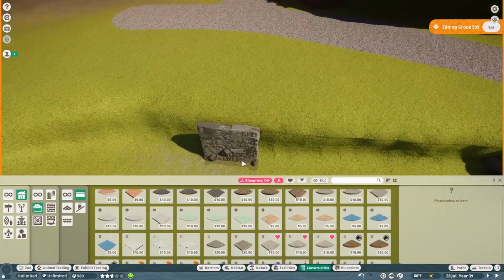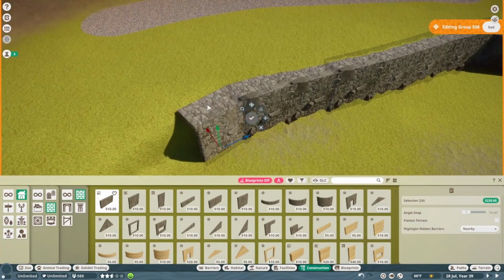Eurasian Brown Bear Habitat | Planet Zoo Speed Build | Planet Zoo Europe Pack Mini Zoo Ep6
Welcome to a new mini series for the Planet Zoo Europe Pack! In this series I will be building a small Bavarian town with a dense woods surrounding it where the animals from the new Europe Pack will be located!